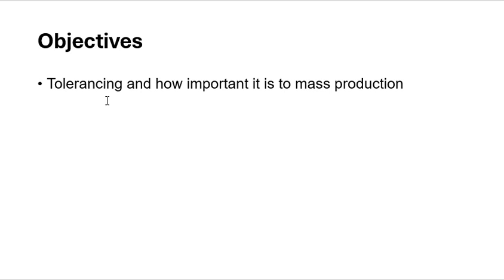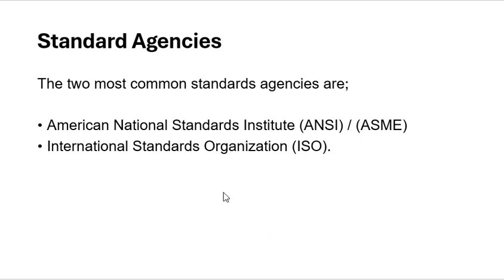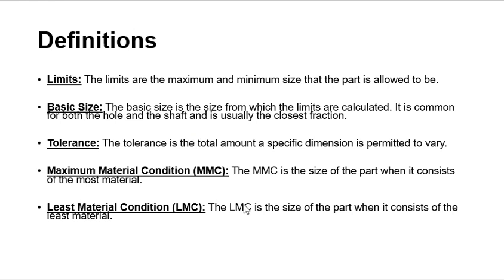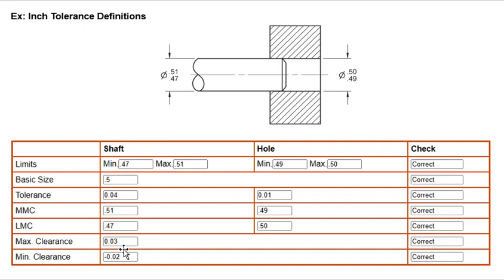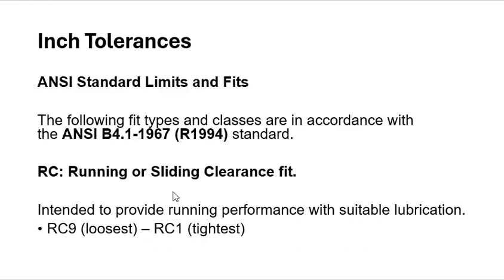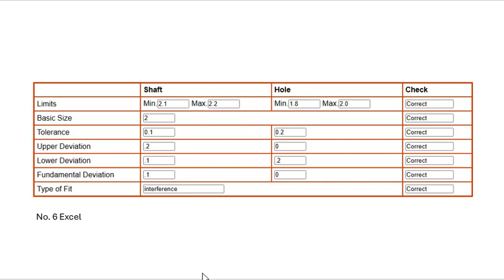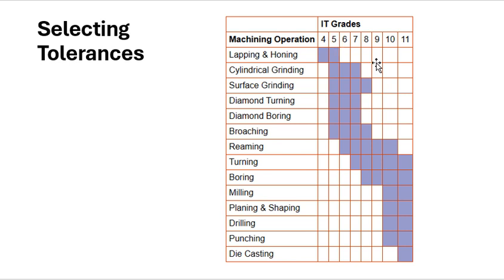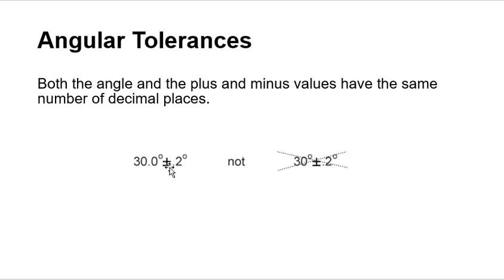Tolerancing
Technical Graphics: Advanced Drawing Techniques
Technical Graphics: Engineering Graphics Essentials
Professor: Dr. Kay Morgan MCC-SUNY